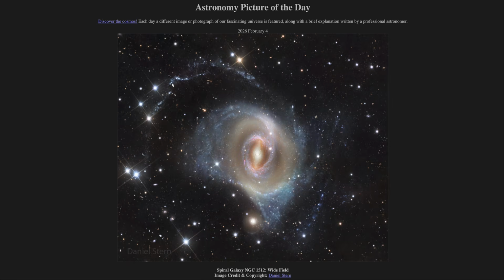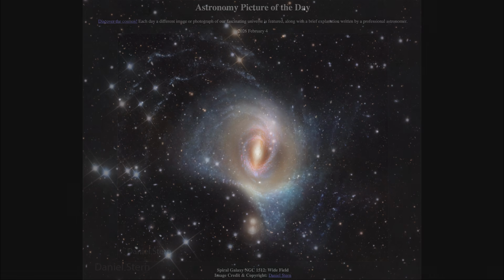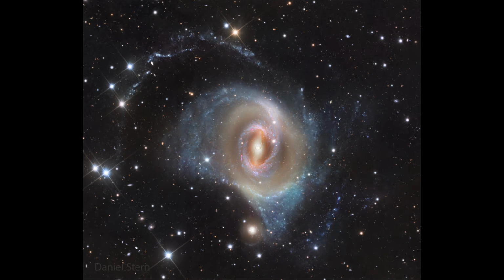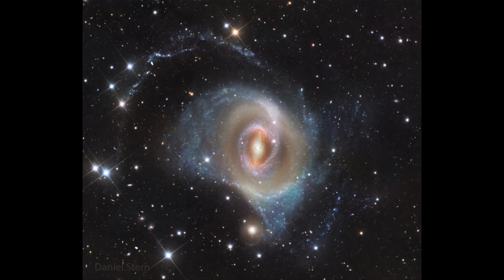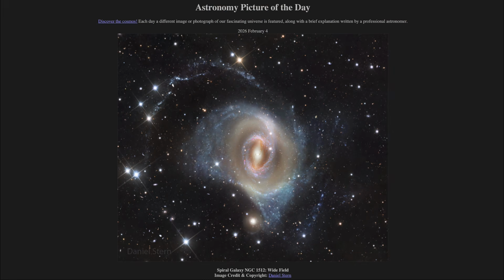2026 February 04 - Spiral Galaxy NGC 1512: Wide Field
In today's image, we see the spiral galaxy known as NGC 1512. This is an example of a ring galaxy with three separate rings at different distances from the center.